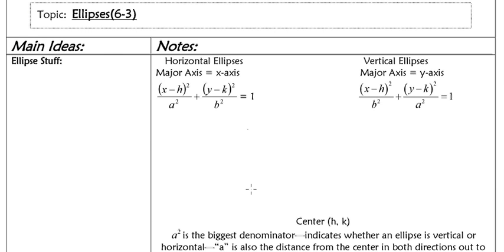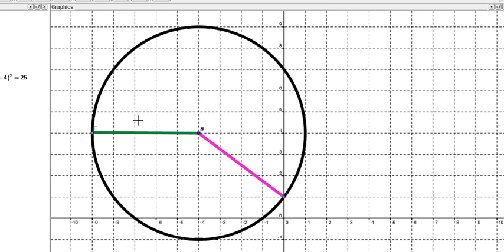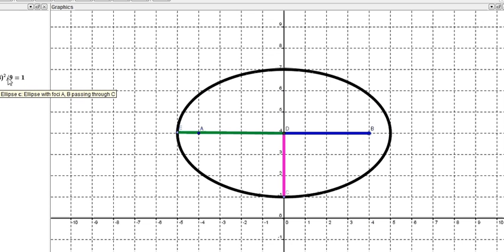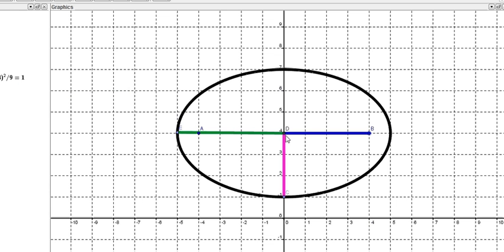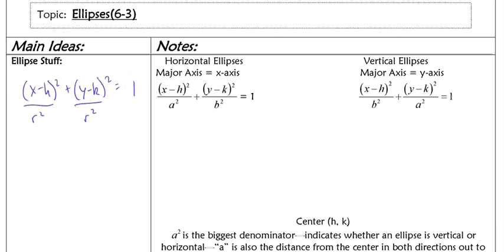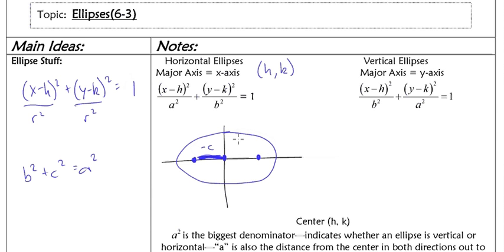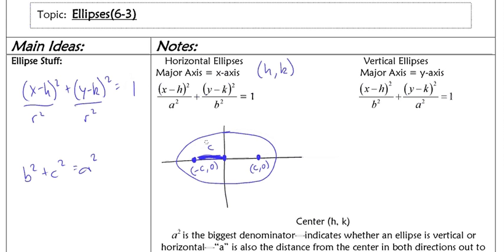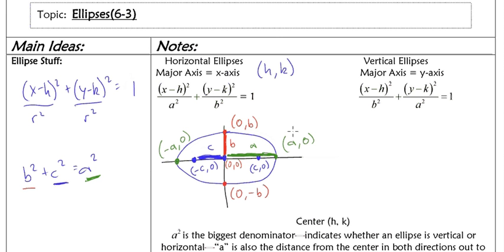6 3, part 1